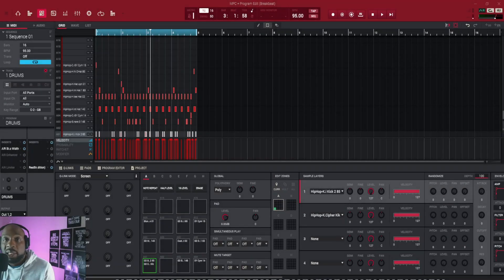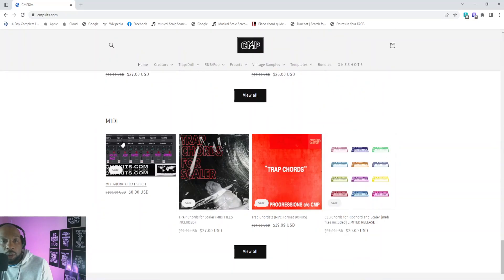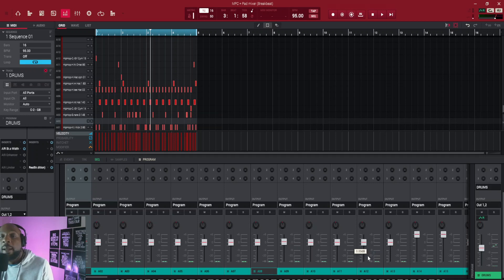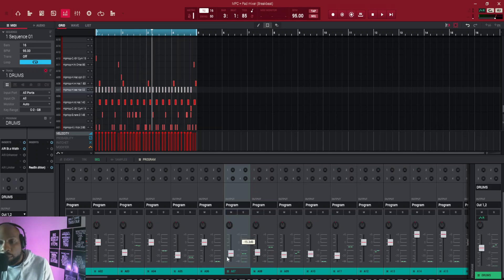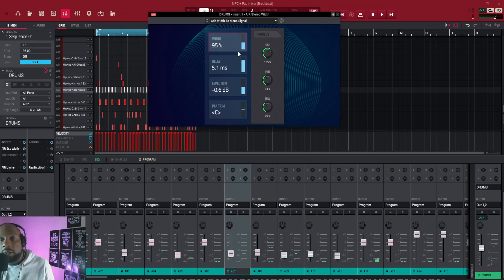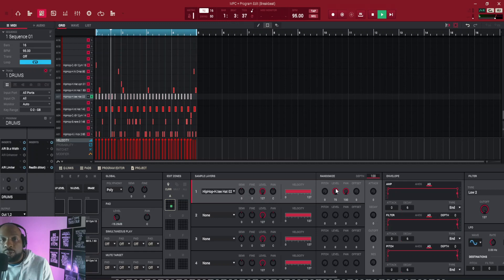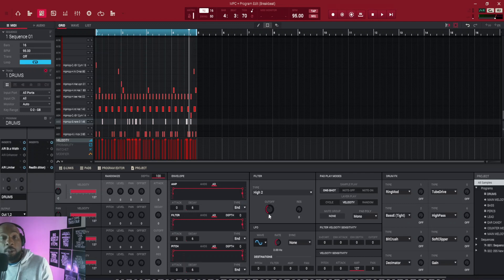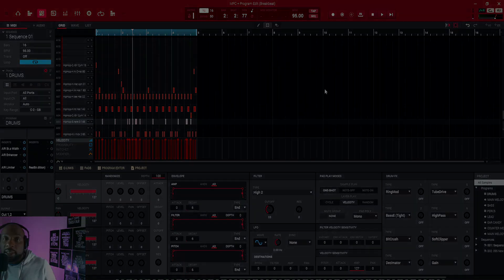Basic Drum mixing in MPC Beats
A very, very basic look at getting started with mixing drums in MPC Beats/Software.
However, remember to mix with your ears and not eyes!